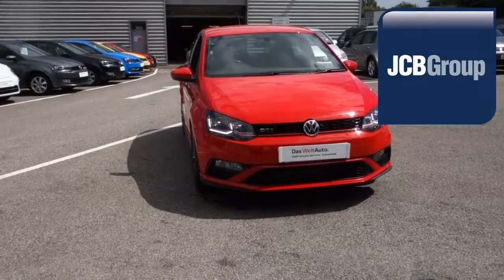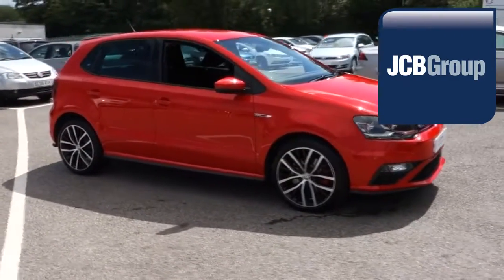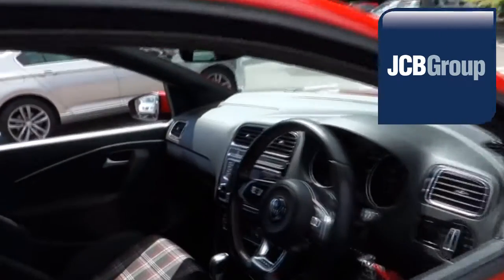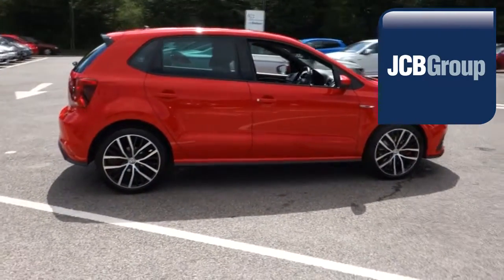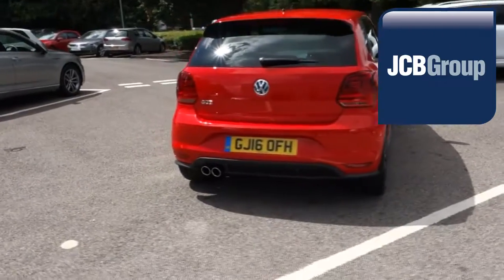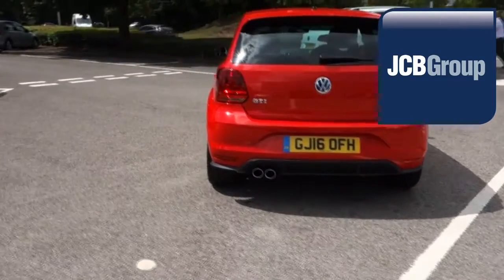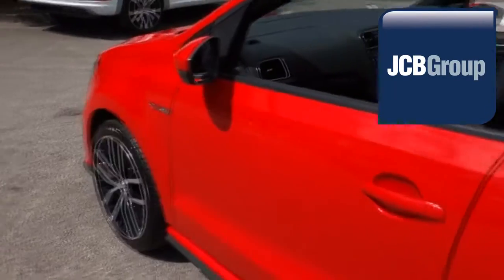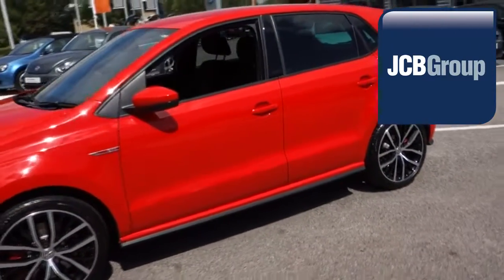GJ16OFH Volkswagen Polo 1.8 TSI GTI (192 PS) DSG 5-Dr 1.8l JCB VW MEDWAY